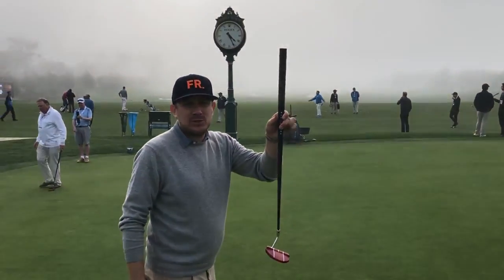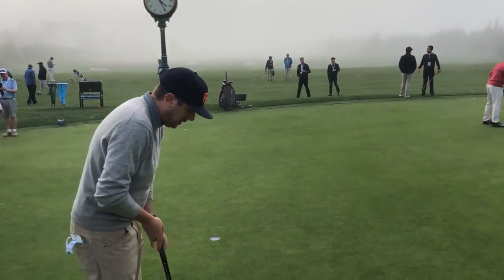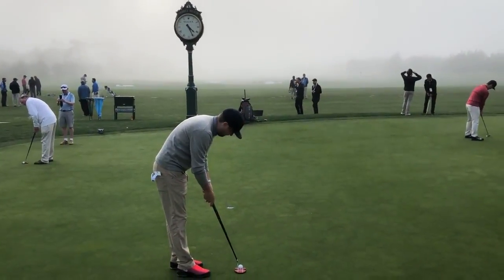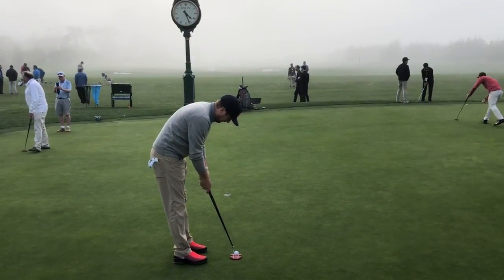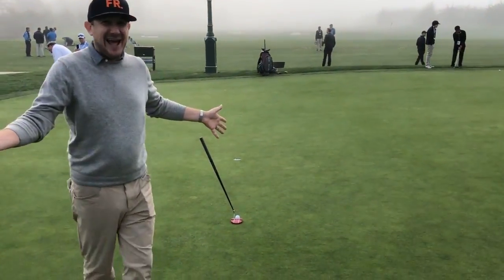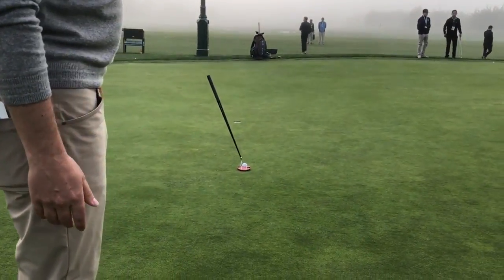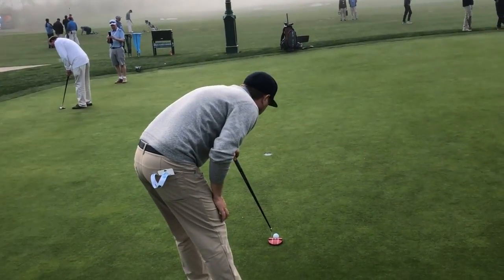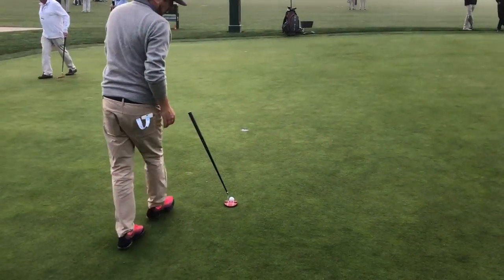Bloodline Putter (that stands on its own) in action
I tried this putter that stands up straight without you having to hold it. It is pretty cool.